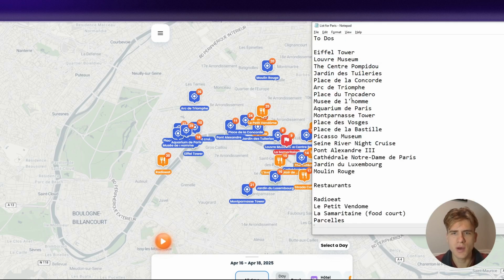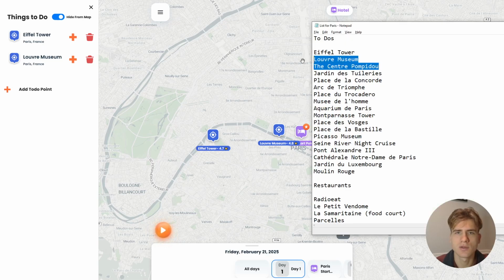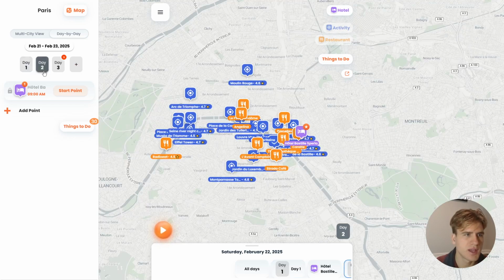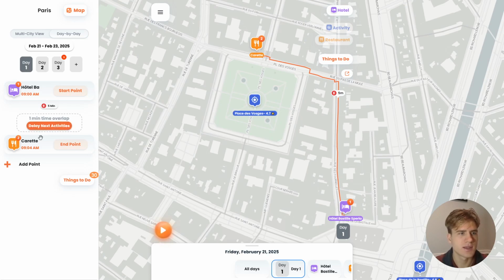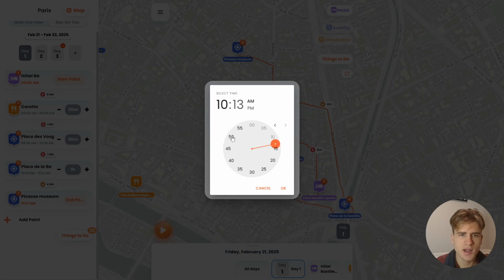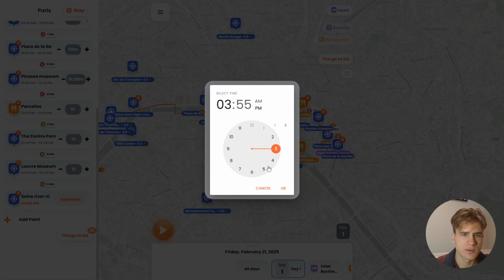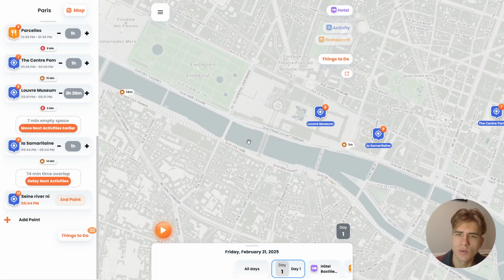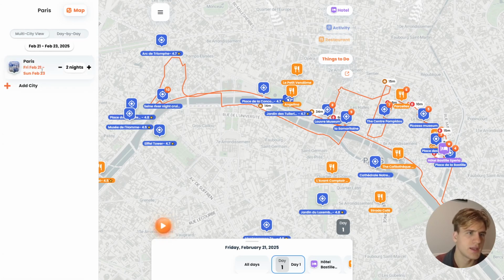Create Your Own Travel Map – 100% FREE!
Planning a trip to a new city? Skip the messy spreadsheets, Google Maps and complicated maps! In this video, we show you how to easily create a travel map itinerary for any city using VizualTravel – a tool that makes trip planning simple, visual, and fun.

🔹 What You’ll Learn: ✅ How to organize your trip without the chaos
✅ How VizualTravel makes planning fast & interactive
✅ Example of a perfect itinerary with must-visit spots

Perfect for planning trips to cities like:
New York, Tokyo, Paris, London, Bangkok, Rome, Dubai, Singapore, Barcelona, Los Angeles, and more!